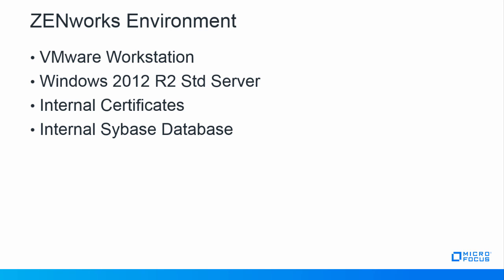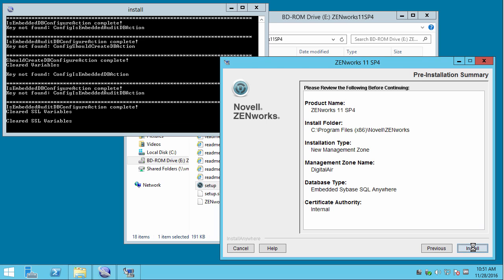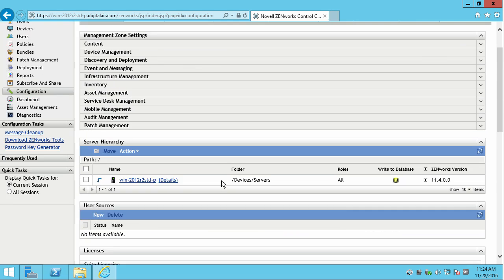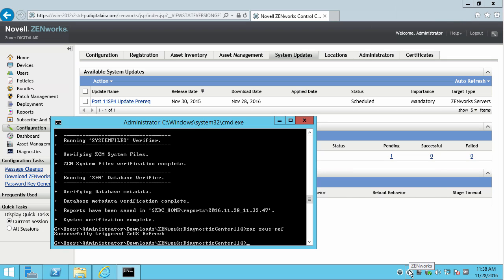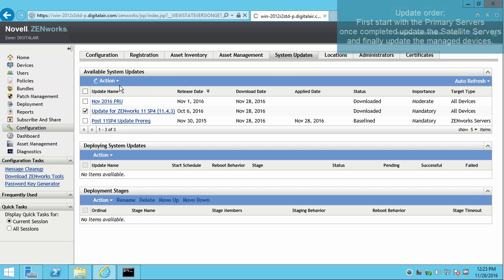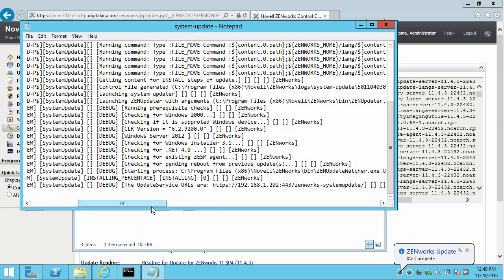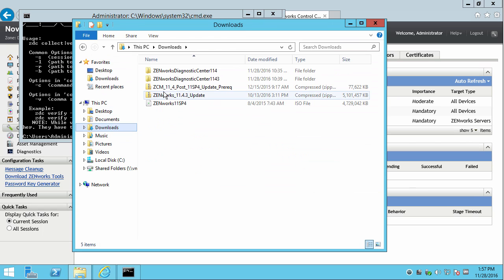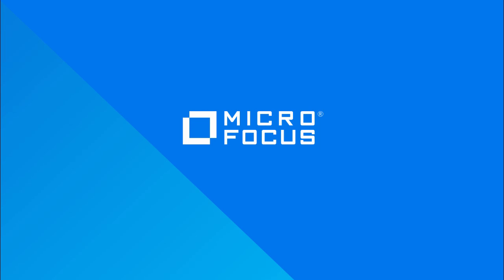HowTo Install Micro Focus ZENworks v11.4.3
This is a Micro Focus ZENworks Configuration Management v11.4.3 demonstration that displays a single primary zone installation of ZCM 11.4.0 onto Windows and upgrading to the latest ZCM 11 SP4 version, v.11.4.3.

This video shows the process of installing the v11 SP4 and running ZENworks Diagnostic Center, then upgrading to Post ZCM v11.4.0 Update Prereq and finally, upgrading to version 11.4.3.  It will reference system requirements and best practices along with activation requirements.